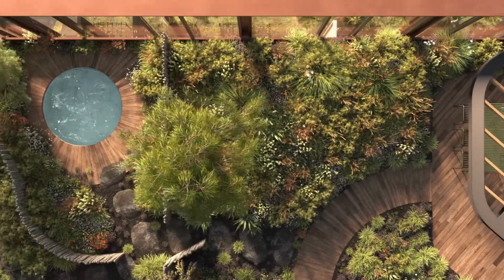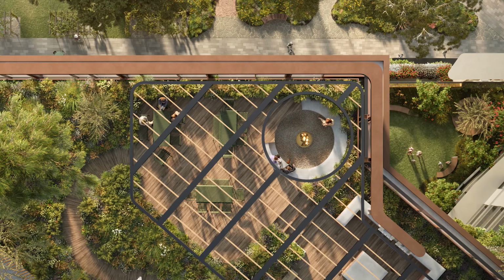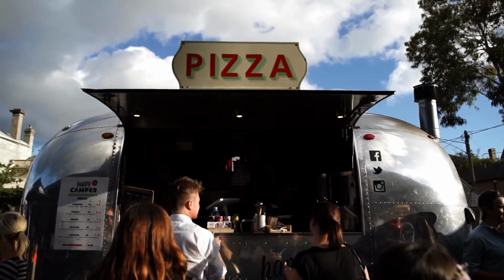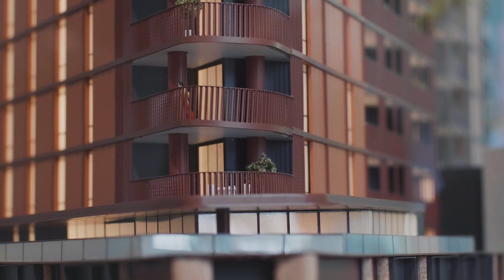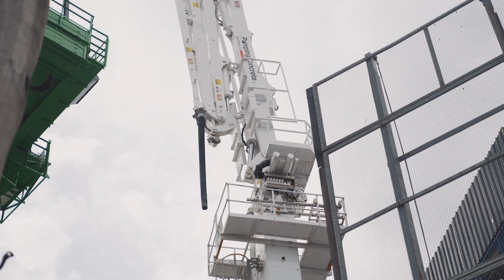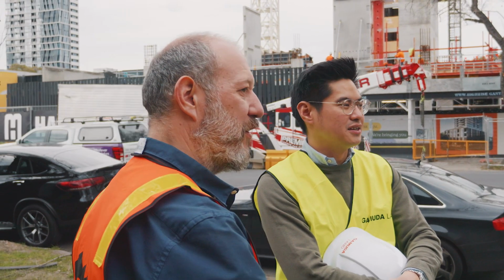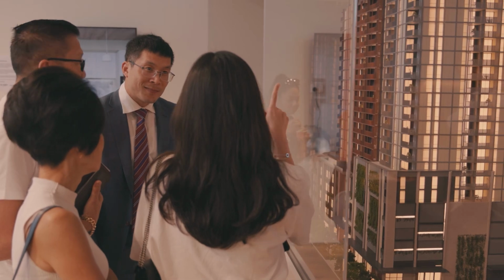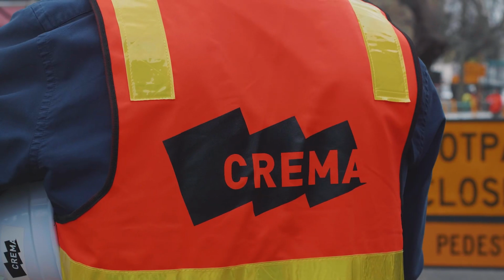Construction Updates: The Canopy On Normanby - 19 Sep 2024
The Canopy On Normanby
*Key Highlights:*
🔸 213 units of 1, 2, 3 Bedrooms
🔸 272 Normanby Road, South Melbourne VIC 3205
🔸New 3,000sqm park with Melbourne's first urban Miyawaki forest
🔸 Rooftop onsen-inspired spa, BBQ & alfresco dining
🔸 By Reputable Listed Developer Gamuda Land
🔸Only 1.2km to Melbourne CBD
🔸 Within walking distance of South Melbourne Market, Port Melbourne Beach, Albert Park Lake, Melbourne’s CBD and the Arts Precinct
🔸 Tap onto potential growth of Fisherman Bends, Australia's largest urban regeneration
🔸 By 2050, Fishermans Bend is expected to support 80,000 jobs and 20,000 students
🔸 Est 3km - 4km west of University of Melbourne New Campus, opening in 2026
🔸 Only 10% capital outlay, 90% upon completion in est Q1 2026